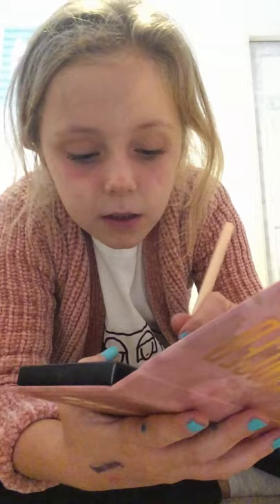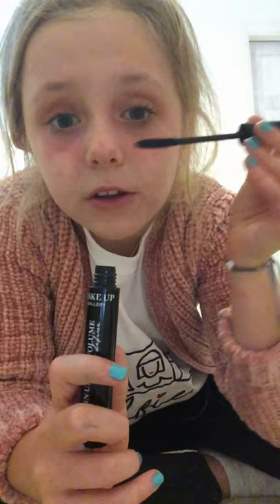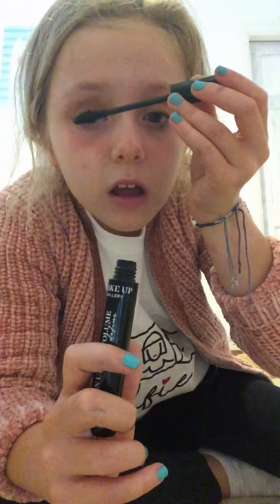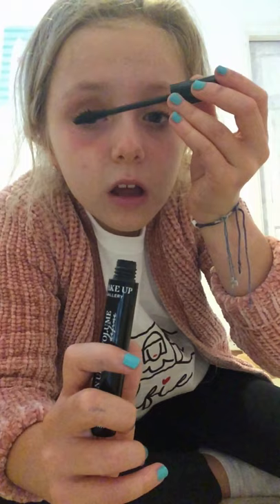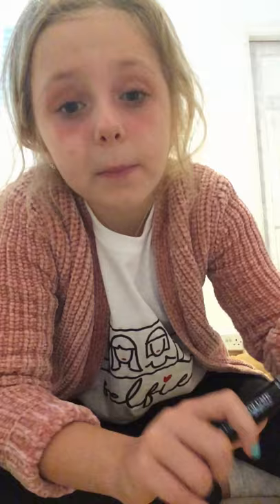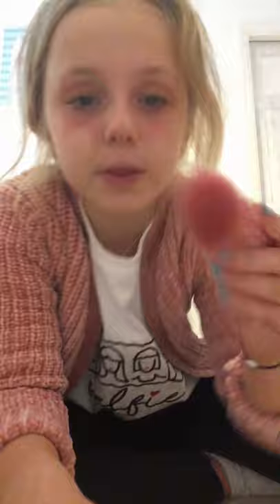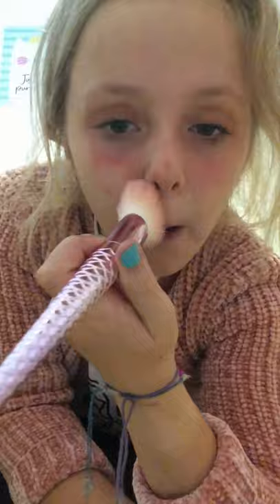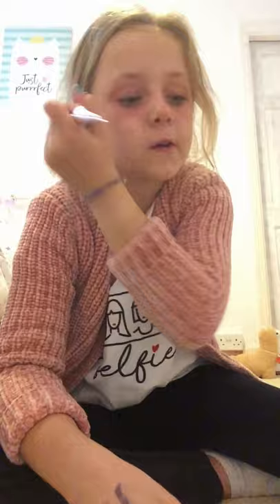Make up by Hope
8 year old plays with makeup after watching too many YouTube videos.